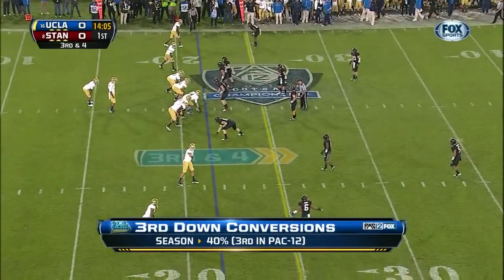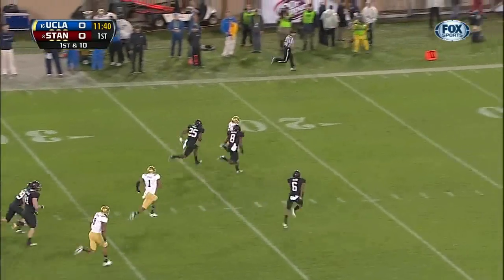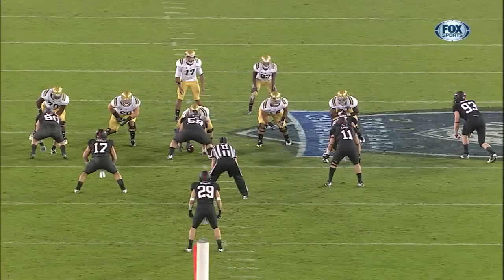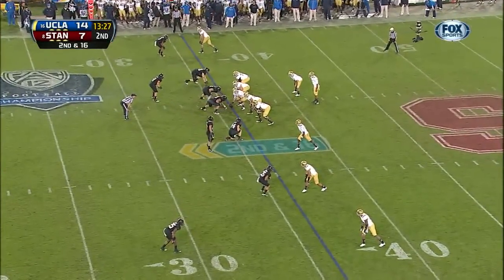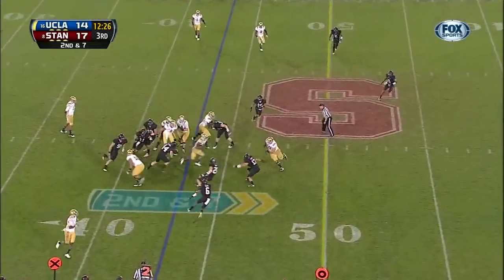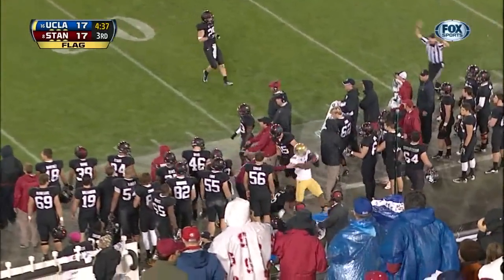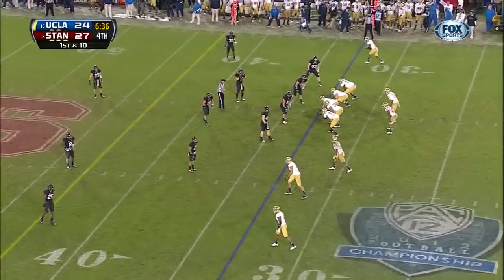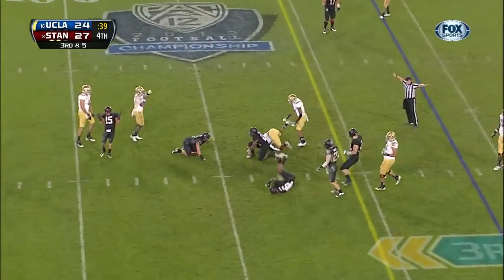Ed Reynolds (FS, Stanford) vs UCLA Pac 12 Championship 2012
Ed Reynolds, Free Safety, #29, Stanford